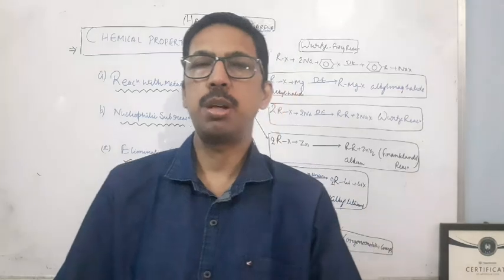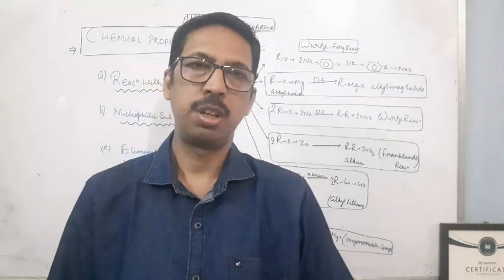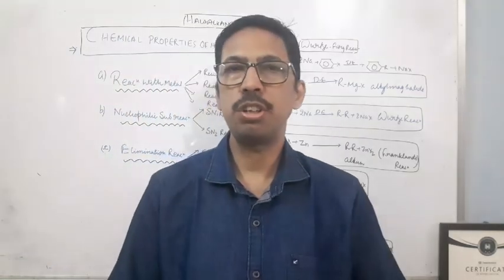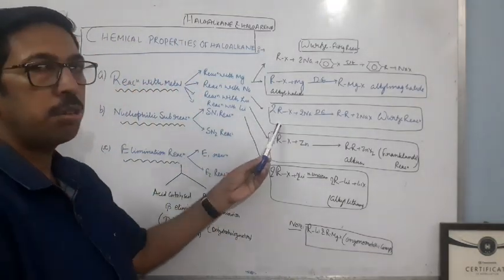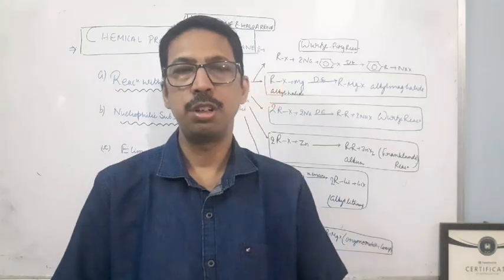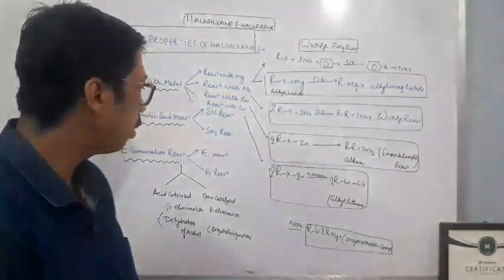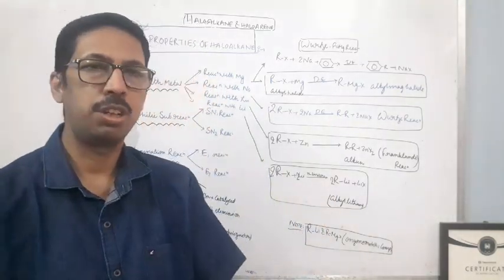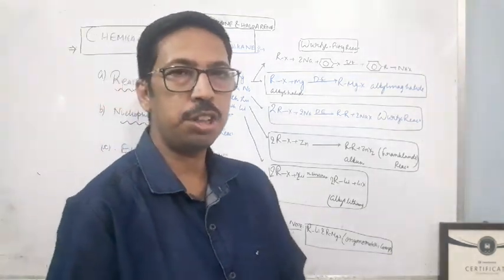CHEMICAL REACTIONS OF HALOALKANE AND HALOARENES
HEMICAL REACTIONS OF HALOALKANE AND HALOARENES